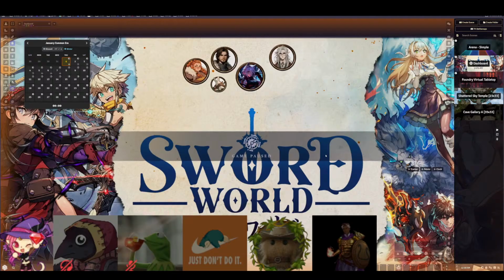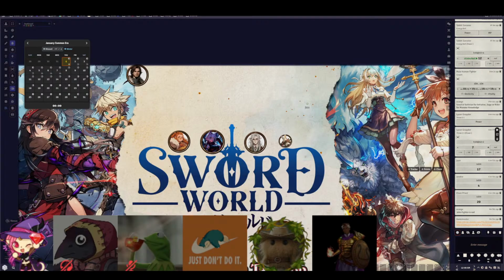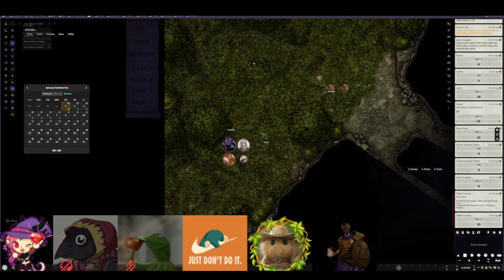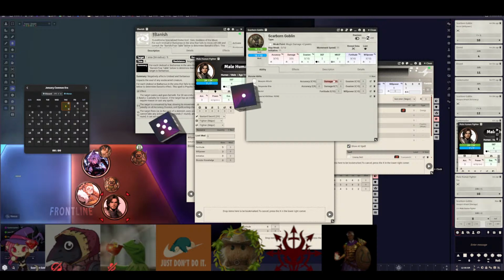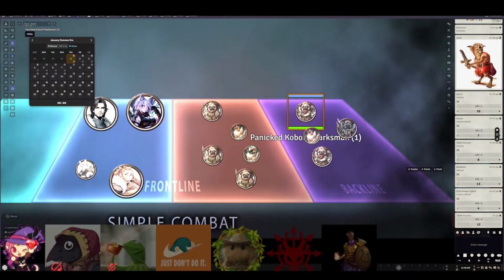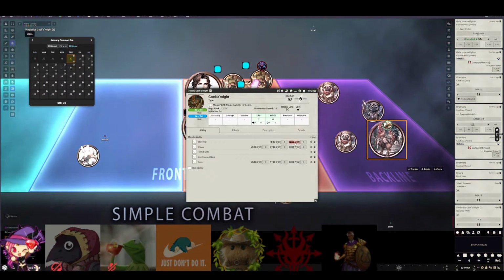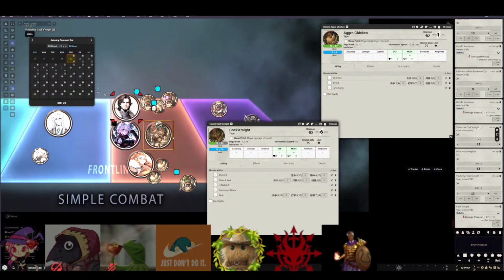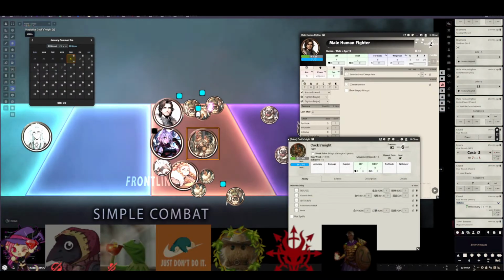PREP: Sword World 2.5 TTRPG Homebrew - Foundry FVTT - The Forge VTT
Playtesting.